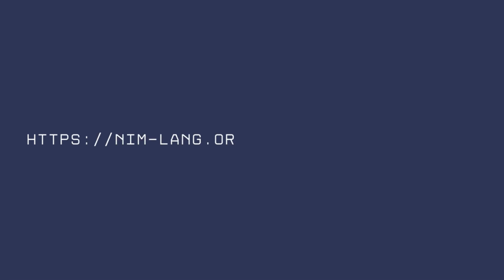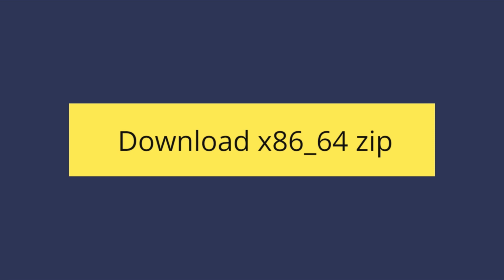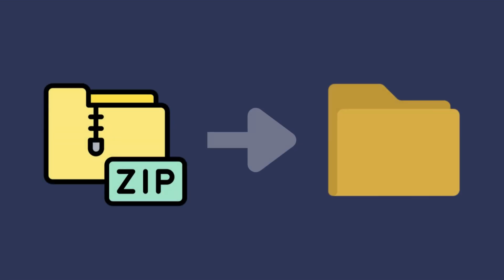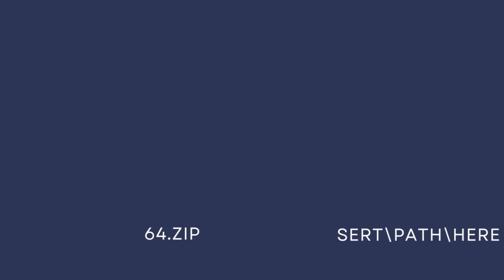Discovering Nim: Installation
In this video, you'll learn how to install the Nim compiler on your Windows computer. Nim is a powerful and efficient programming language that's easy to learn and use. We'll take you through the installation process step-by-step, so you can start writing Nim code in no time!